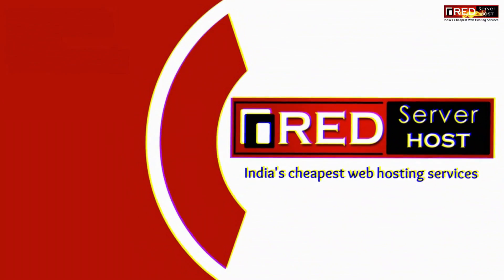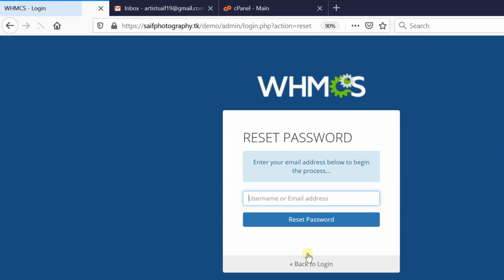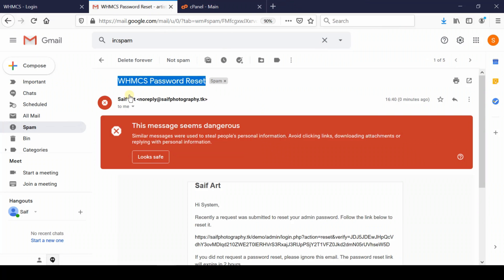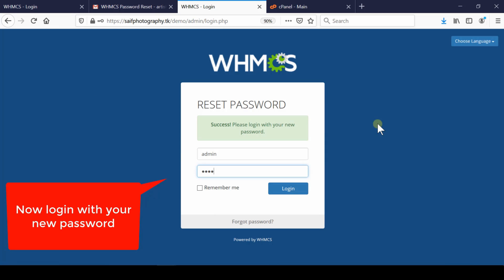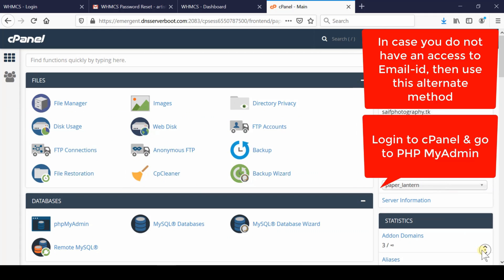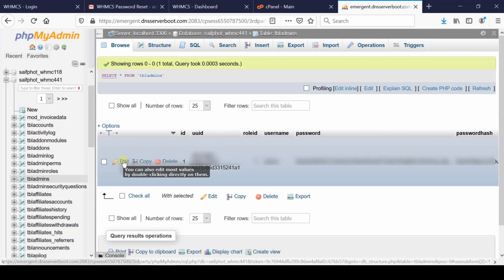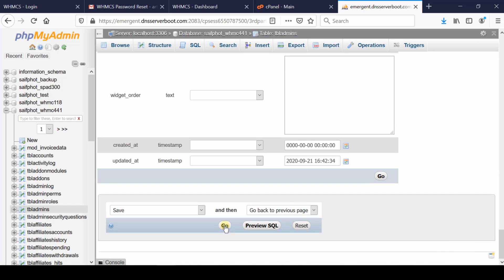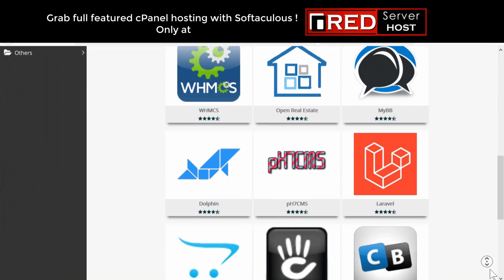[🔴LIVE] How to recover WHMCS Admin Password?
We can reset WHMCS admin password in two ways. One method is to reset the password via the website and the other method is to reset the password via Database.

Reset Admin Password via Forgot Password button
We can reset the WHMCS admin password from the login window.

1) Select the ‘Forgot Password’ option.
3) Click the ‘Reset Password’ option to reset the password.

4) Check you email and click on the link to reset password
5) Now in this enter your new password and confirm it.

Reset Admin Password via Database
1) Log into your cPanel account.
2)  Go to ‘Databases’ section and select the option ‘phpMyAdmin’.
3) Now find the database of the WHMCS.
4) Select the ‘tbladmins’ table.
5) Click the ‘Edit’ tab next to the admin user.
6) On the next page, find the password column. In the last field enter the new password and select the MD5 hash option.
7) In the password hash column, remove the value from the last field.
8)  Click ‘Go’ button to save the changes.

That is how we can reset WHMCS admin password.